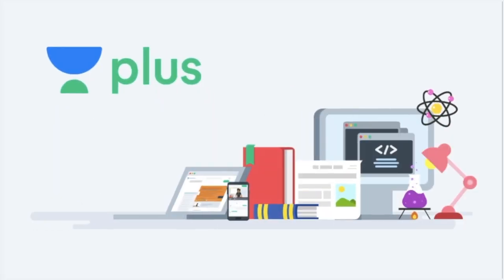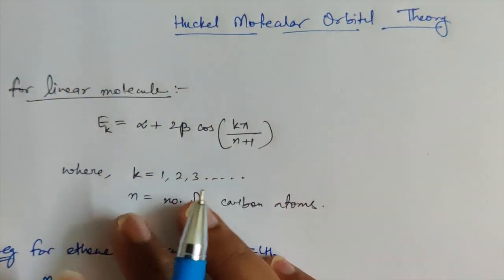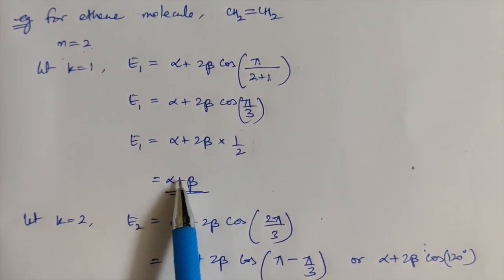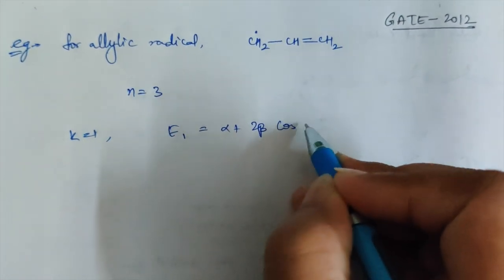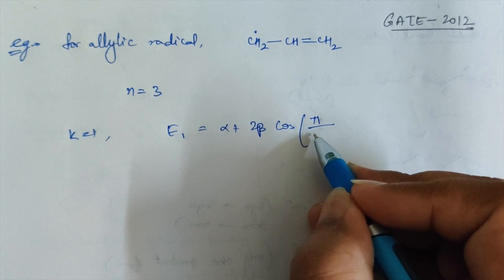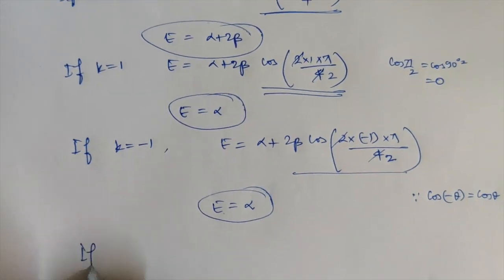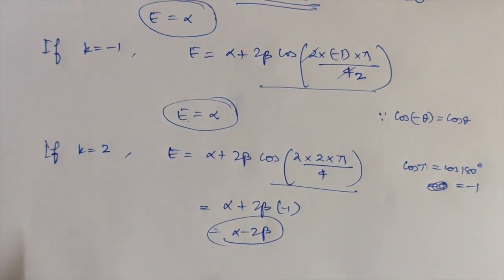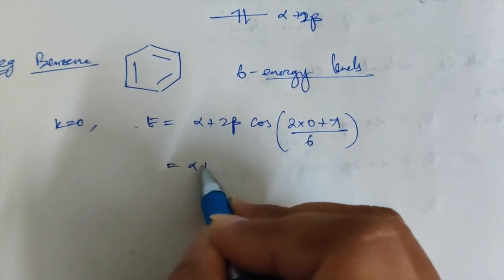Tricks for Huckel Molecular Orbital Theory | Linear and Cyclic System | Delocalization Energy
This video deals with Huckel Molecular Orbital Theory and various applications of that including:
1. Roots of Secular Determinant
2. Equations for Energy States
3. Delocalization Energy

Delocalization Energy